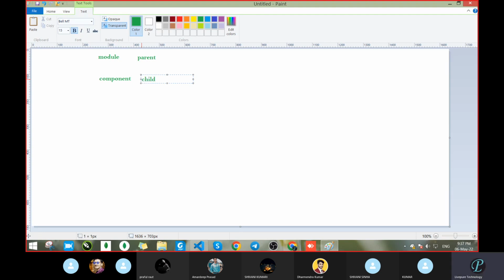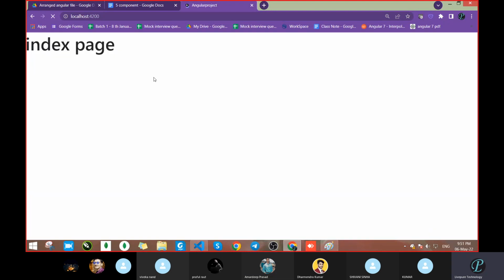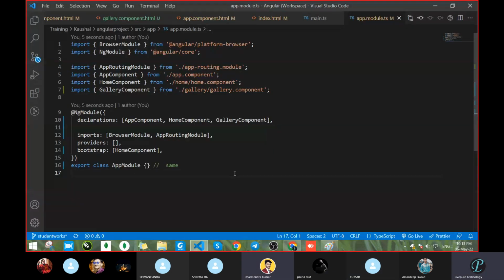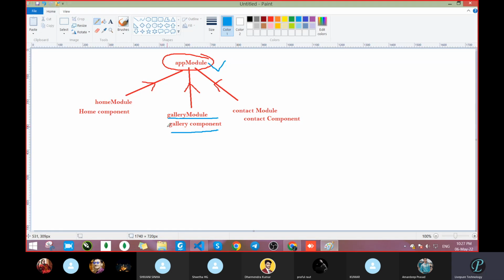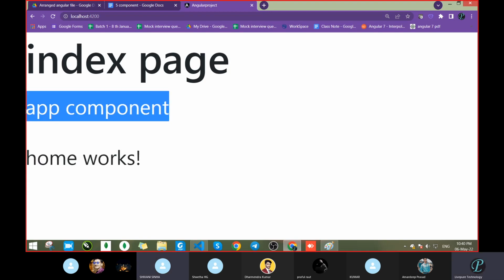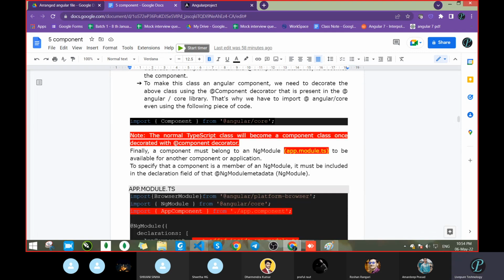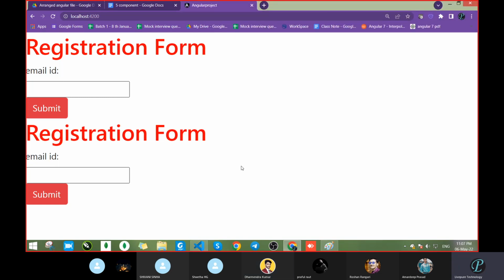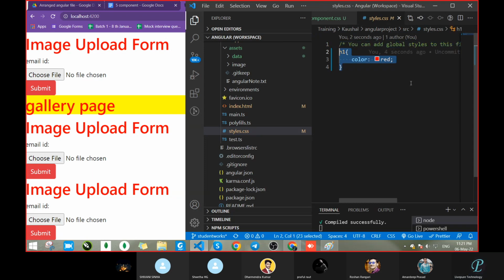Day 5 Angular Component